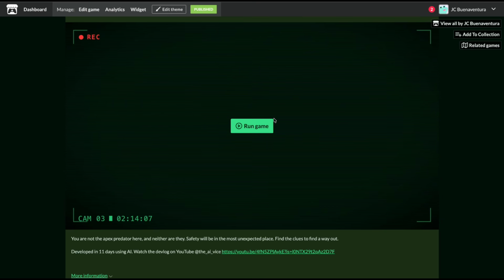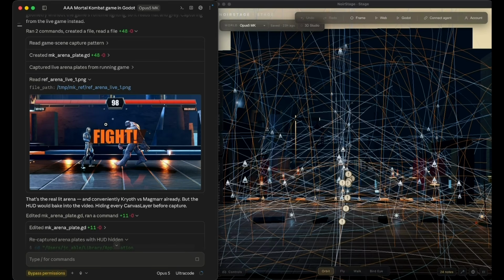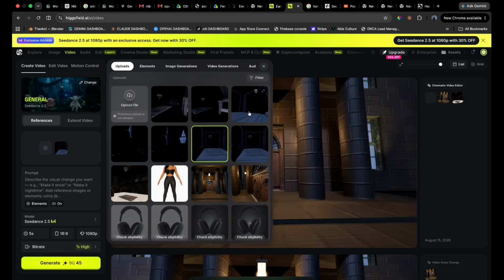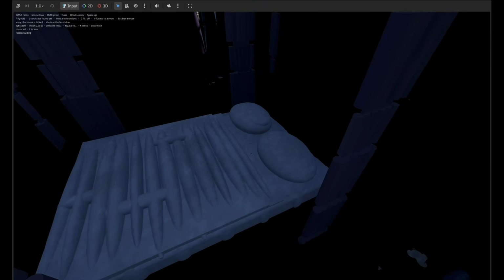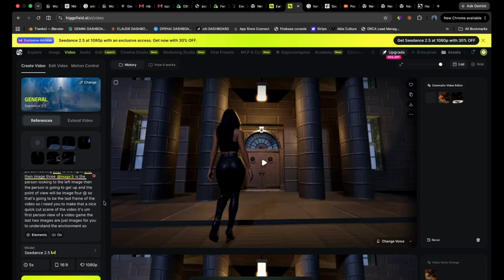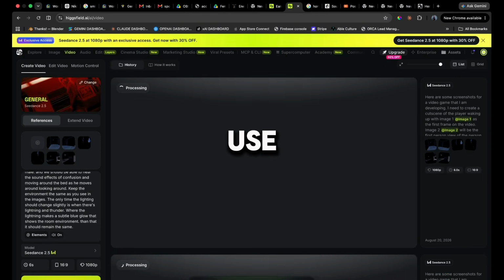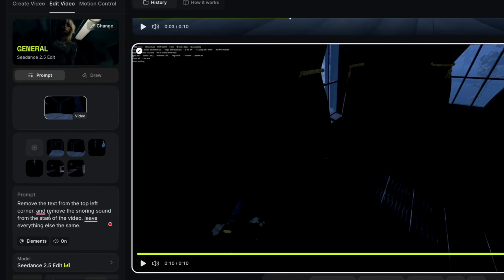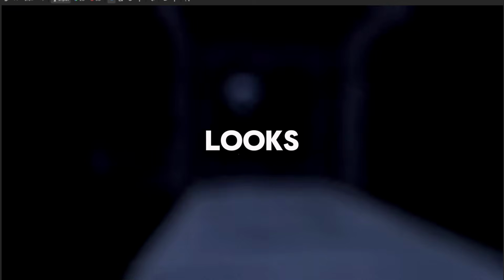I made an Obsession Horror Game with GODOT MCP - Higgsfield and Claude OPUS 5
You guys have been asking how I make cutscenes for my games, so I’m walking you through the exact workflow I use. I show how I capture references inside Godot, generate and edit AI video with Higgsfield, use its MCP and CLI with Claude, and integrate the finished cutscene back into the game so it transitions directly into gameplay.
If you’re searching for a Free AI video generator while comparing the Cheapest AI Platform options, this video shows the real process—including failed generations, targeted edits, and the final result.